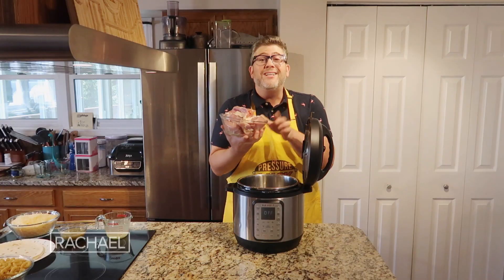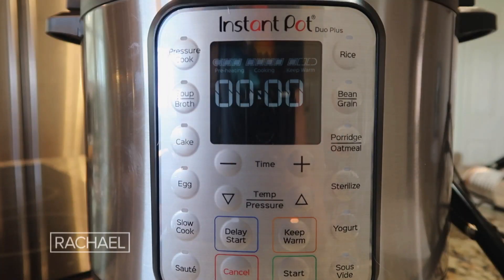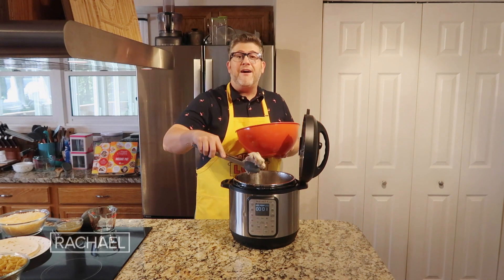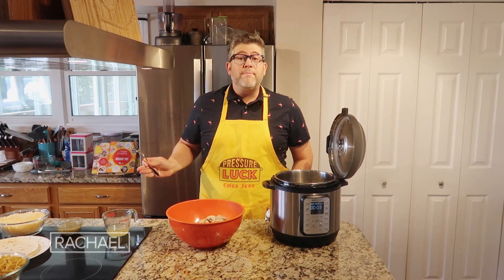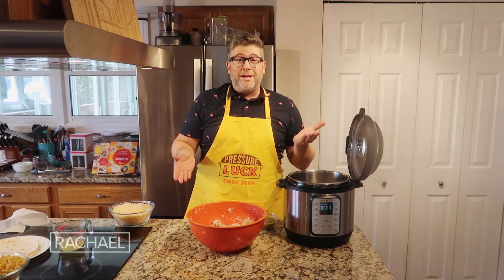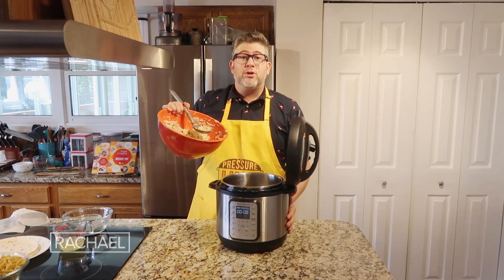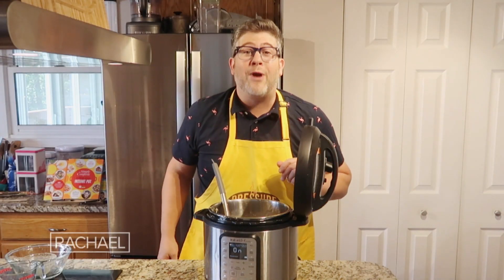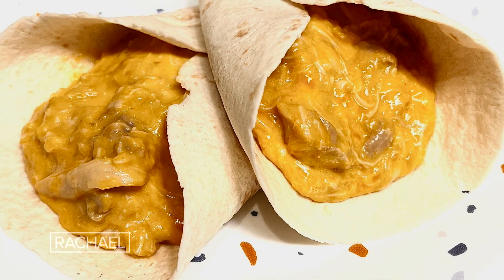5-Ingredient Instant Pot Cheesy Chicken Roll-Ups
Watch "Pressure Luck Cooking" blogger Jeffrey Eisner show you how to make his cheesy Instant Pot chicken roll-ups with just five ingredients.